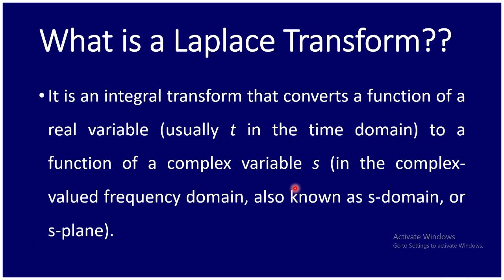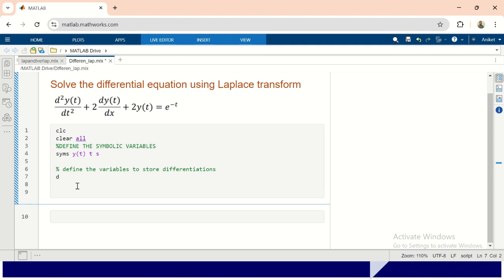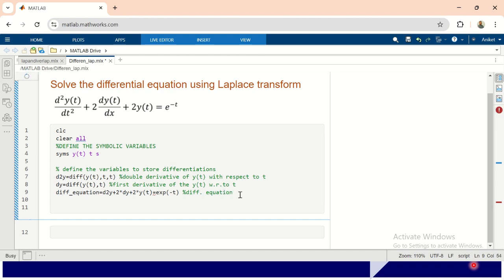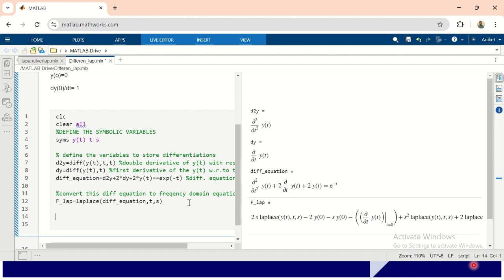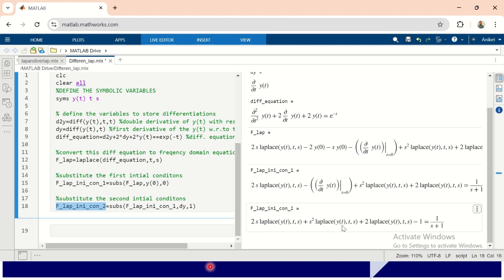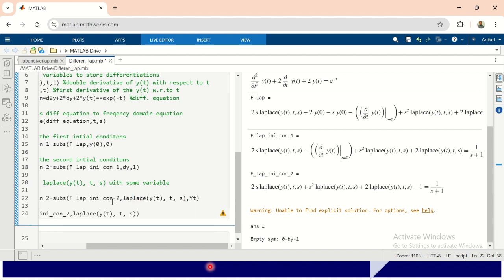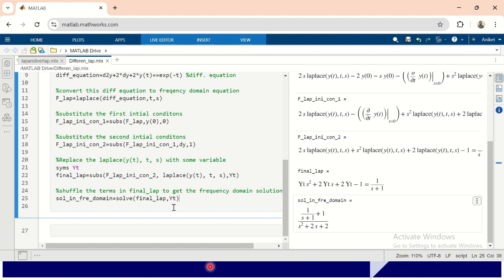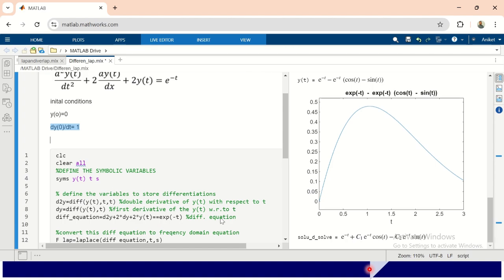Solve differential equations using Laplace transform in MATLAB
Mastering Differential Equations with Laplace and Inverse Laplace Transforms in MATLAB

In this comprehensive tutorial, we'll delve into the powerful technique of using Laplace and Inverse Laplace transforms to solve differential equations in MATLAB. From understanding the basic concepts to tackling complex problems, this video has you covered.

Key Topics Covered:

Introduction to Laplace and Inverse Laplace transforms
Solving linear differential equations using Laplace transforms
Analyzing system responses with Laplace transforms

Whether you're a student, engineer, or researcher, this video will equip you with the skills to effectively utilize MATLAB for solving differential equations.